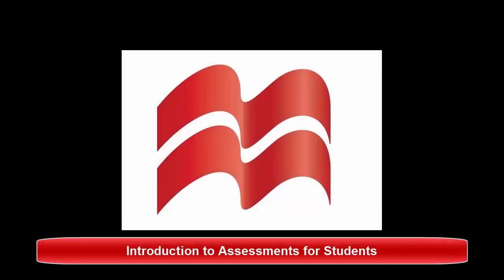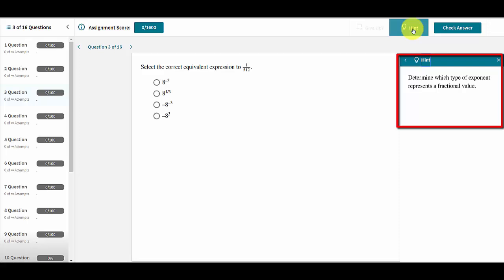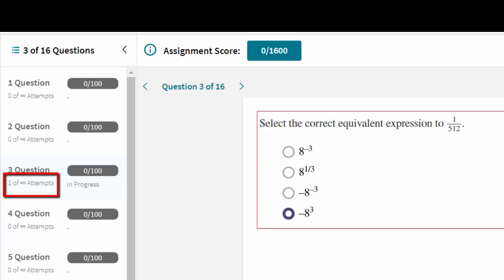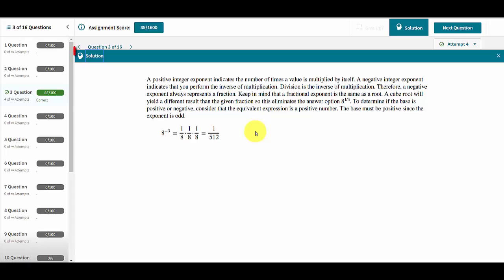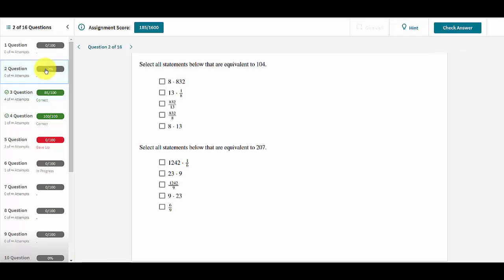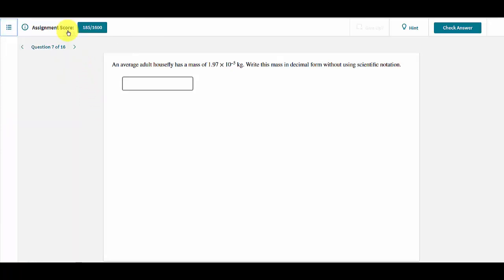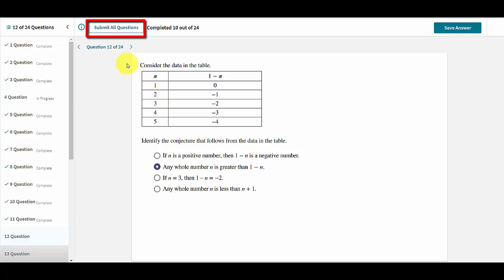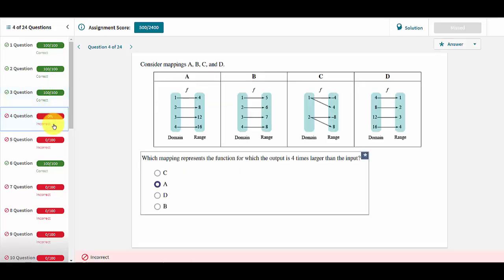Introduction To Assessments: Student Experience